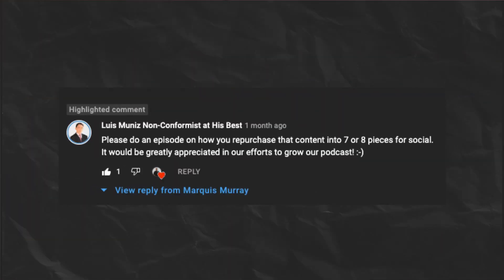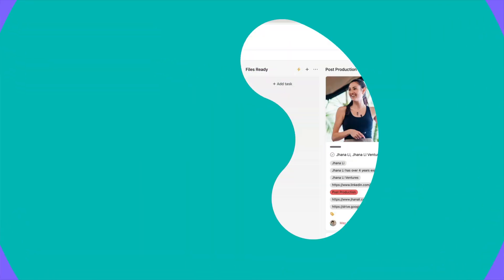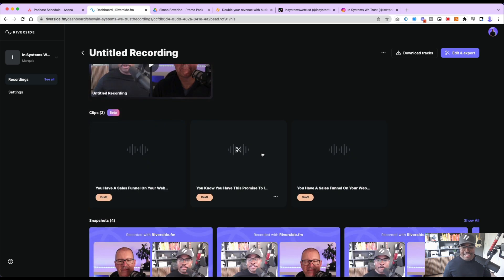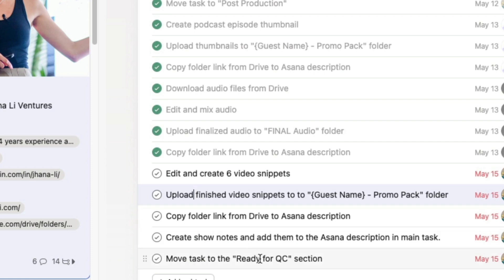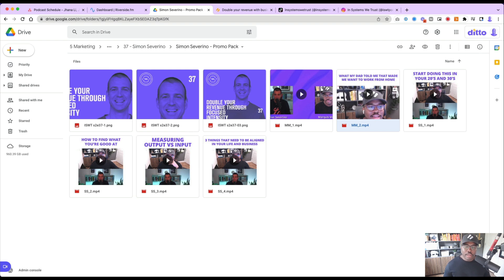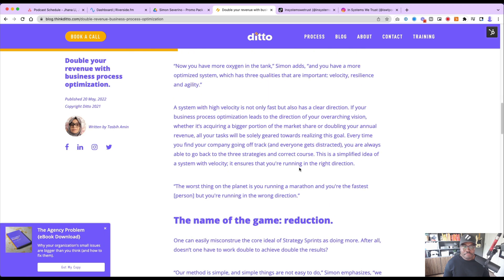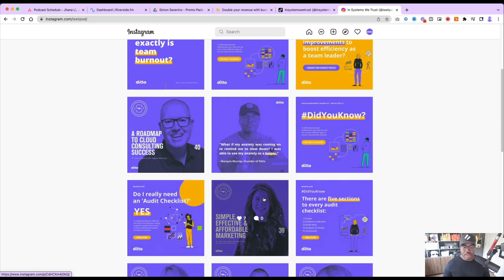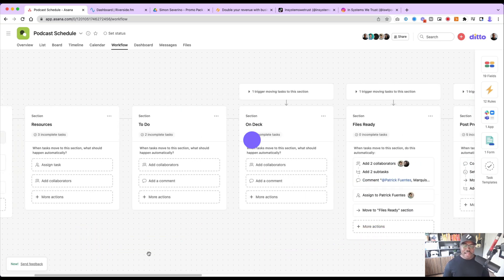How I Use ASANA to Repurpose My Content for Social Media 🚀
Become a Pro Content Creator with Asana! In this video, I'll reveal a powerful content marketing strategy that will supercharge your reach and drive traffic by repurposing your content across multiple platforms, including Instagram, TikTok, Shorts, and your blog.

Running out of fresh ideas for your social media content? Don't worry, I've got you covered. Learn how to leverage your existing YouTube videos, webinars, live streams, and podcasts by repurposing them effectively. Join me as I walk you through our entire workflow and process using Asana, the ultimate content management tool.

Unlock the full potential of your content and maximize your impact. Get ready to take your content strategy to the next level!

This YouTube channel is created by me, Marquis Murray, and my goal is to help you gain clarity about the work within your organization by creating systems and processes. You'll learn how to create your own processes, as well as how to use my favorite tool for managing my life and business, Every day, I create systems to improve the businesses of my clients, automate workflows to make work easier, and align teams and organizations. Weekly doses of inspiration are delivered every Thursday

1. Canon EOS M50 Mirrorless Camera Kit with 15-45mm lens (Black)

2. Sigma 16mm F/1.4 DC DN Contemporary Lens for Canon EF-M

3. Shure SM7B Vocal Dynamic Microphone

4. Audient EVO 4 USB Audio Interface

5. Elgato Cam Link 4K

6. LE RGB LED Flood Light, 15W Outdoor Color Changing Floodlight

7. Glorich ACK-E12 Replacement AC Power Adapter Kit

8. SanDisk 64GB Extreme PRO SDXC UHS-I Card

9. Neewer 2-Pack 6600mAh Li-ion Replacement Battery with USB Charger

10. Fujifilm X-T20 Mirrorless Digital Camera, Black (Body Only)

11. Fujifilm 16405575 Fujinon Prime Lens XF23mm F1.4 R

12. Aputure AL-F7, Aputure H198